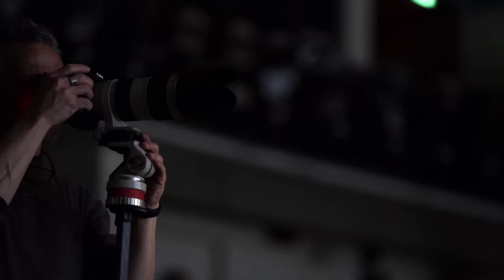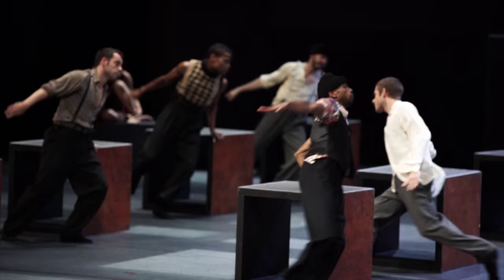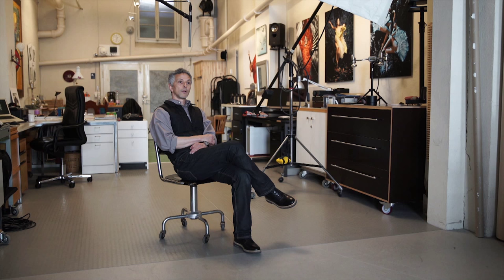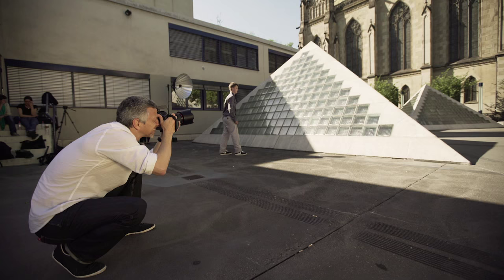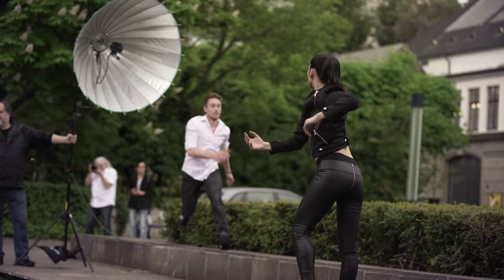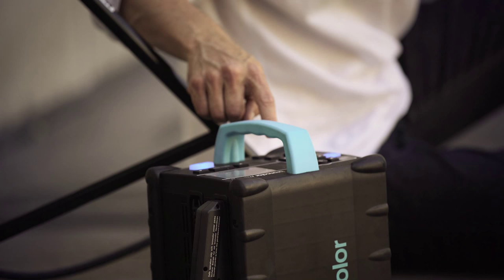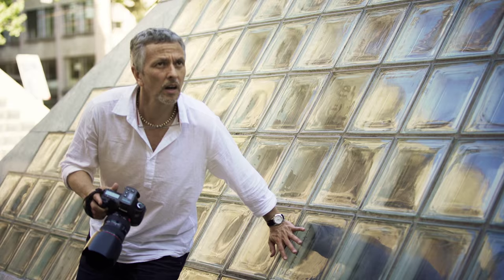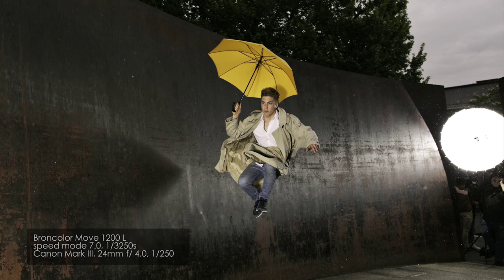10 Years Ballet Photography with Ismael Lorenzo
Ismael Lorenzo is Photographer from Cuba working over 10 Years for the Theater Basel and for International Dace Acts all over the World. To celebrate this Event the Theater Basel honored him with an Image Exhibition and different Live Performances on Location around the Theater Basel. As a broncolor customer for many years broncolor supported him with the newest light equipment, the Move battery 1200 L and Para 133.